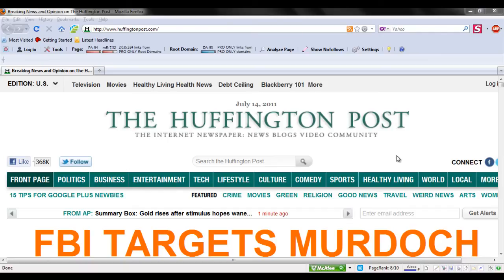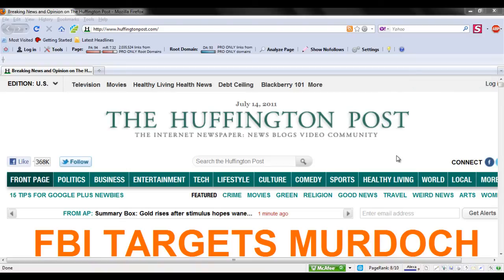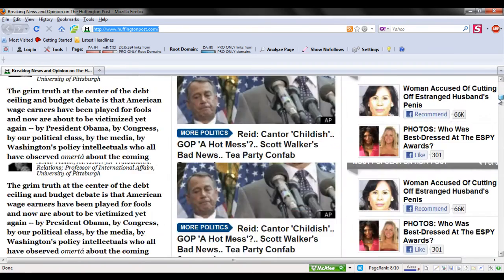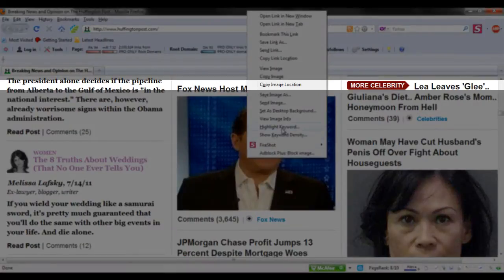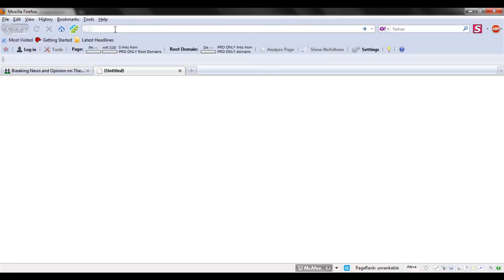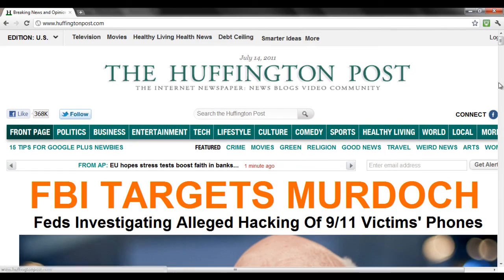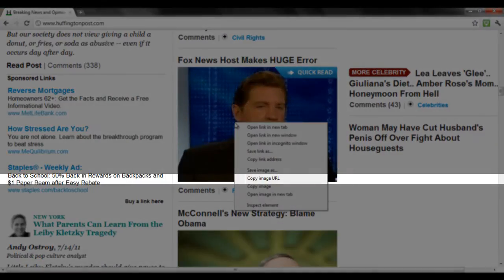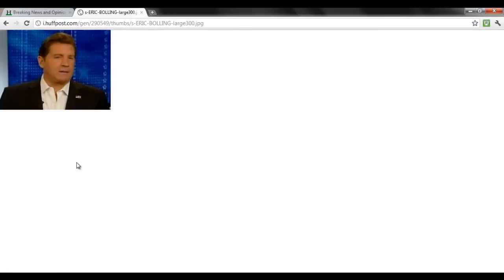How to Get the URL for Pictures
In this tutorial you will know how to copy image URL in Google Chrome and Mozilla Firefox

In the new browsers, specifically talking about Mozilla Firefox and Google Chrome, finding out the location of a certain image is just a click away. All you have to do is right click on the image and choose the get url option. Follow the simple steps mentioned below:

Step No. 1: Mozilla Firefox

Open up Mozilla Firefox and browse around any website. Right click on the image you want and choose the "Copy Image Location" option. This would copy the url of the image. You can paste the link on to a new browser or any text file to store the data.

Step No. 2: Google Chrome

Similarly in Google Chrome, right click on the image you want and choose the "Copy Image URL" option. Now you can open up a new tab or any text file and paste the link there.